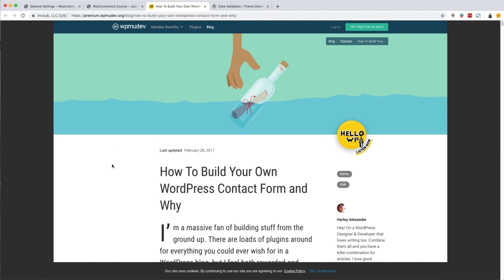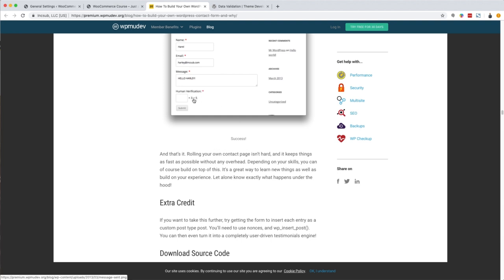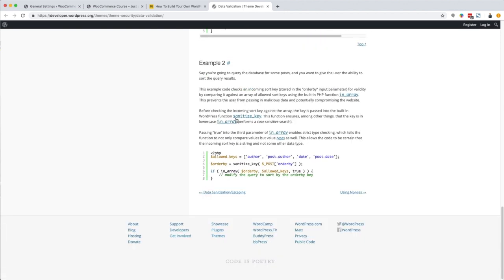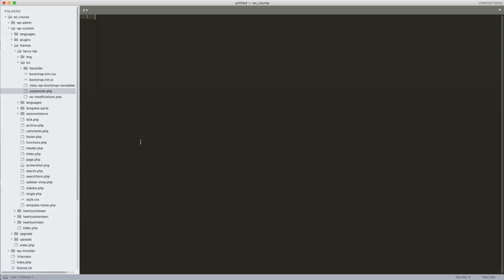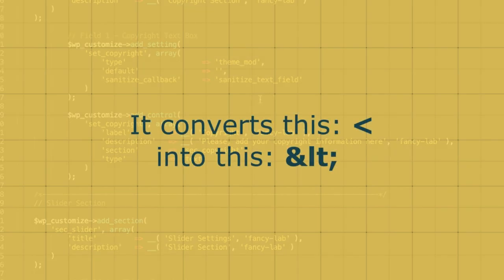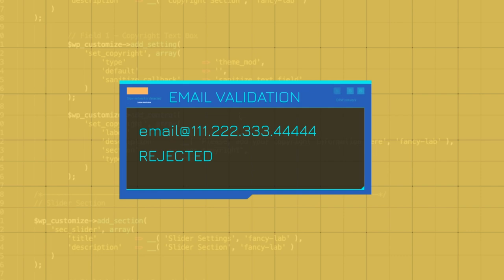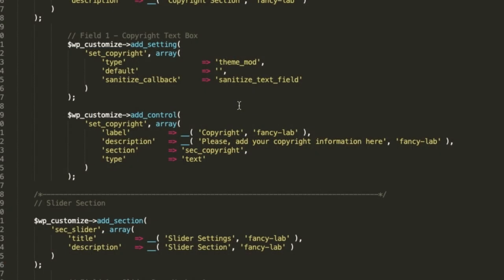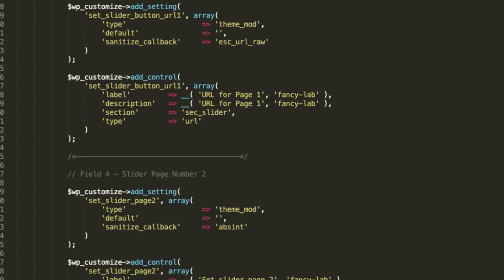078 Theme Security part 2